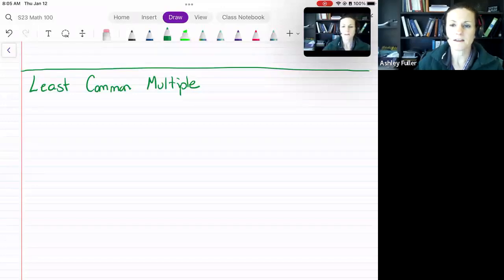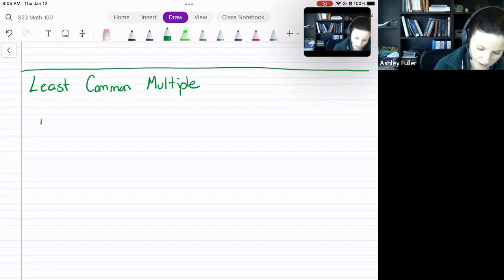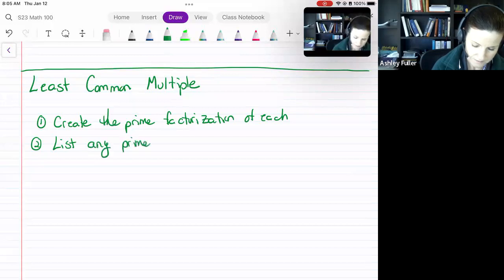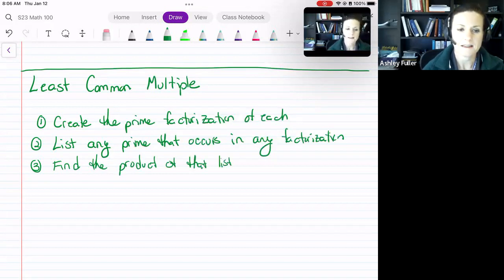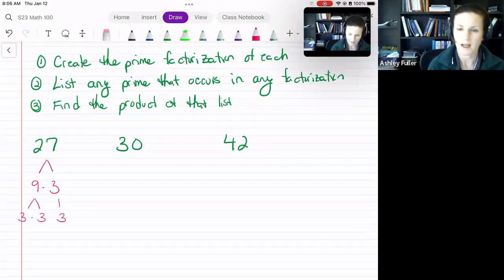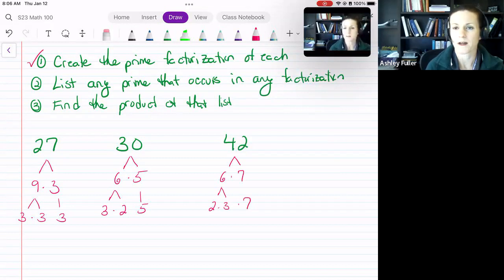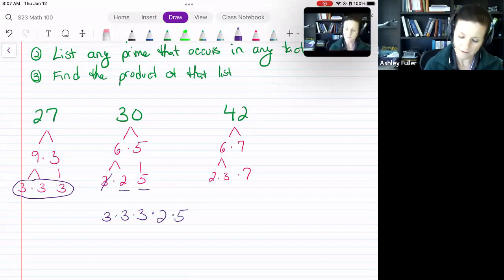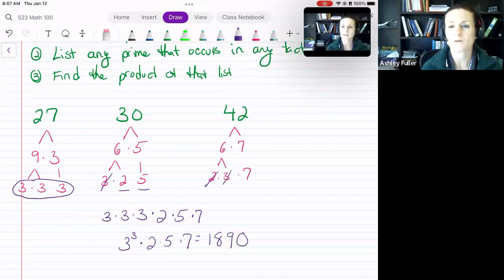Least Common Multiple